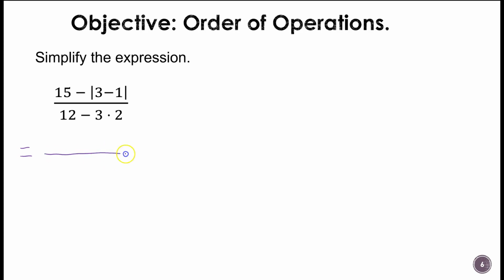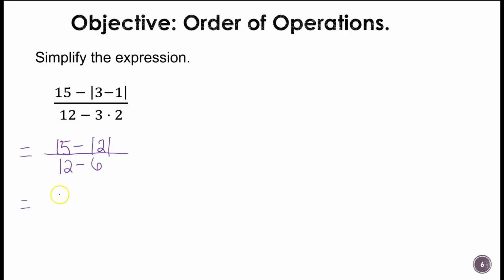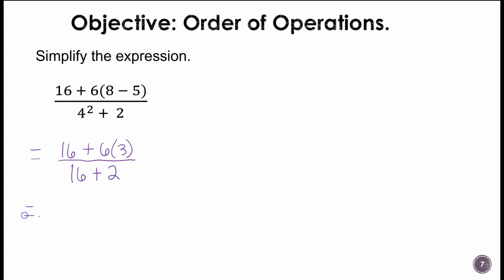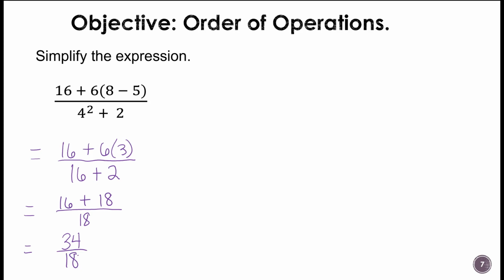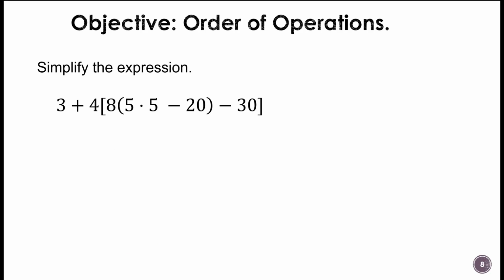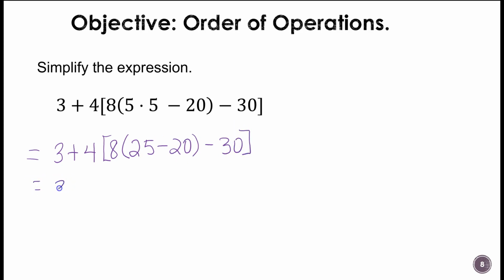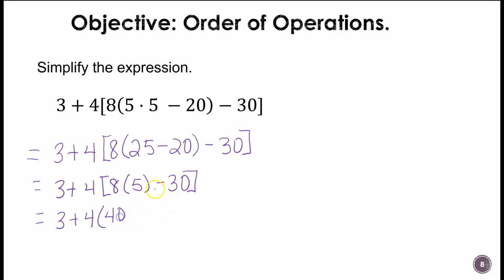1.4 More Order of Operations